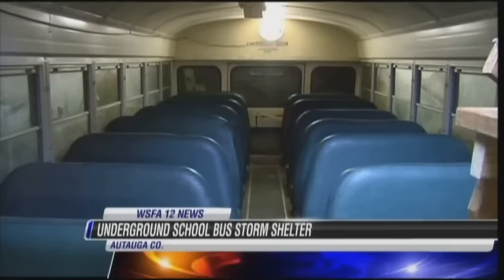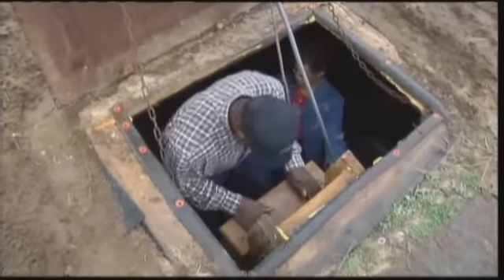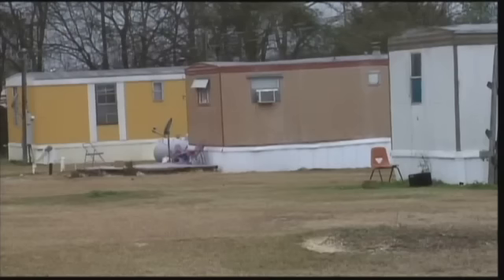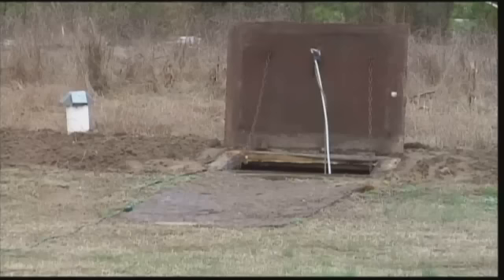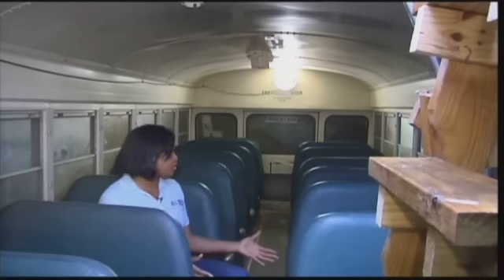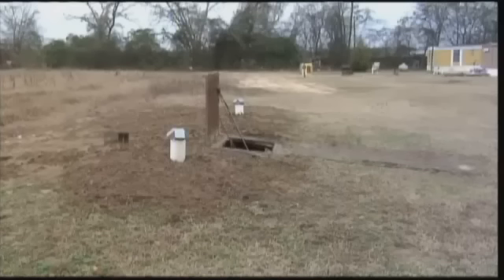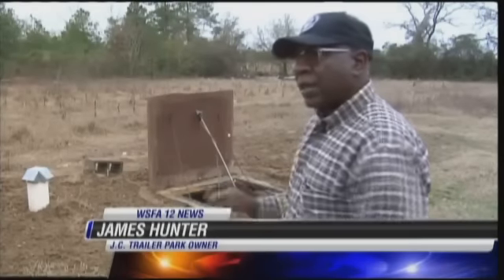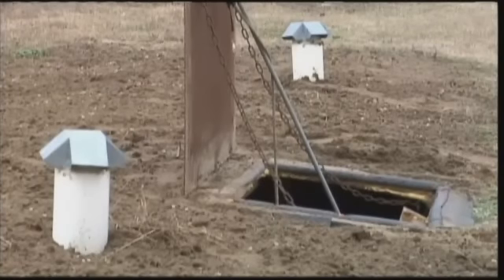Bus tornado shelter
in south alabama